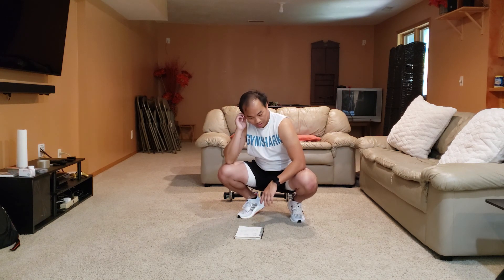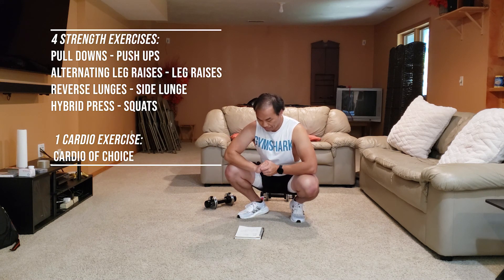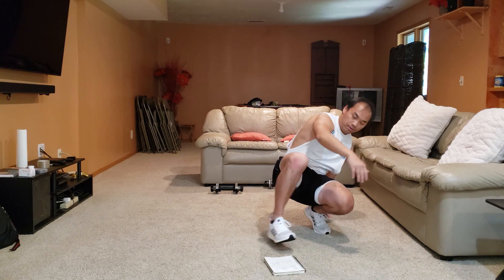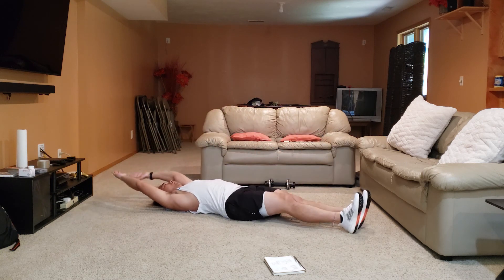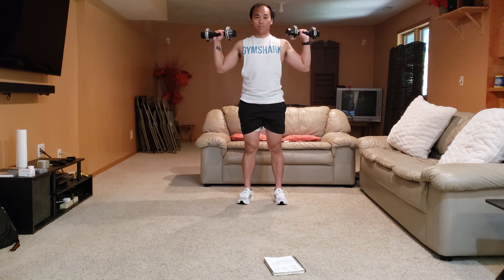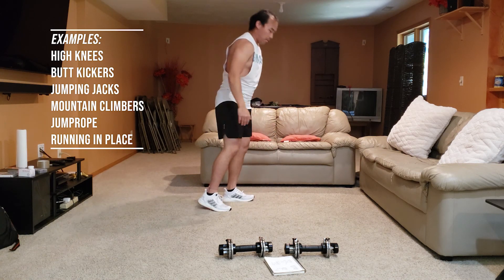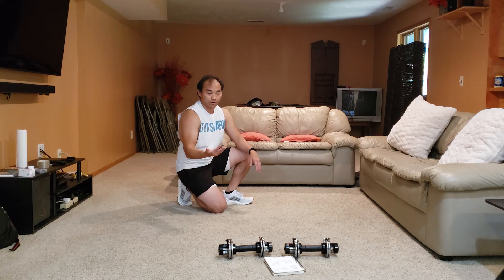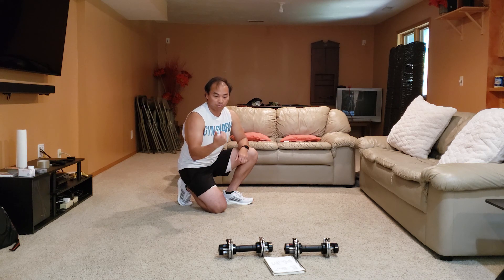VuFitt Full Body 5/25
Full body workout! Easier on the joints today for the most part! Simple movements but a good workout indeed!

4 sets, 12 reps an exercise, 5 exercises
4 Strength exercises:
Pull Downs - Pushups
Alternating Leg Raises - Leg Raises
Reverse Lunges - Side Lunge
Hybrid Press - Squats

1 cardio exercise:
Cardio workout of choice - 30-45 seconds

🎵 Track Info:

Title: Blue by Declan DP